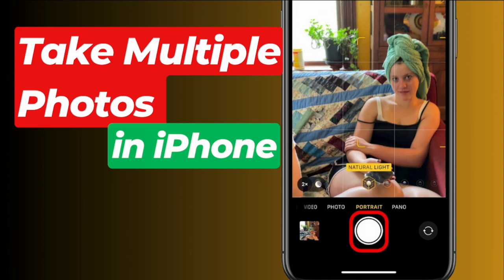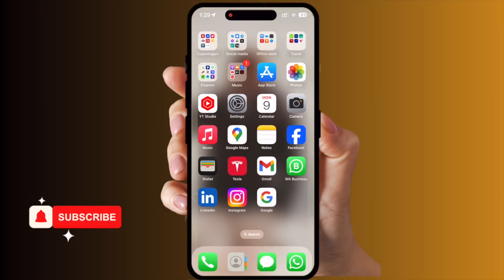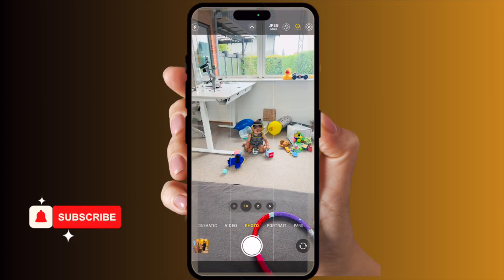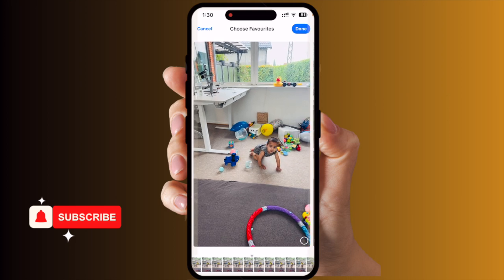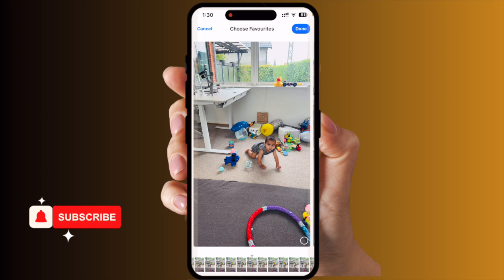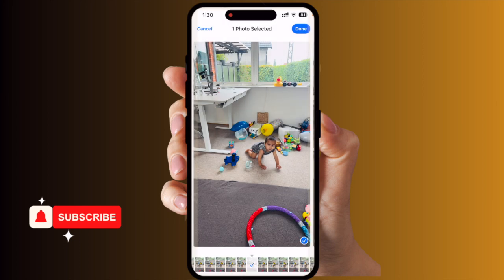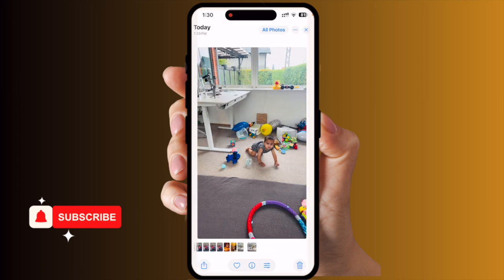How to Take Multiple Photos on iPhone 📸 Burst Mode & Timer Trick!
In this video, I’ll show you the fastest way to capture multiple pictures using your iPhone camera, including the hidden Burst Mode, timer tricks, and volume button shortcuts. Whether you want better action shots, group photos, selfies, or moving subjects, this iPhone camera tutorial will help you take perfect pictures every time.

✅ Learn how to:
Take multiple photos continuously on iPhone
Use Burst Mode on iPhone
Capture fast-moving objects
Take better selfies and group photos
Use iPhone camera shortcuts like a pro

This tutorial works for the latest iPhone models and recent iOS versions in 2026.
📱 If you found this video helpful:
💬 Comment your iPhone model below

how to take multiple photos on iphone
iphone burst mode tutorial
how to use burst mode iphone
iphone camera tips and tricks
take continuous photos iphone
iphone photography tricks
iphone camera settings 2026
how to click multiple photos on iphone
iphone camera hidden features
best iphone camera tricks